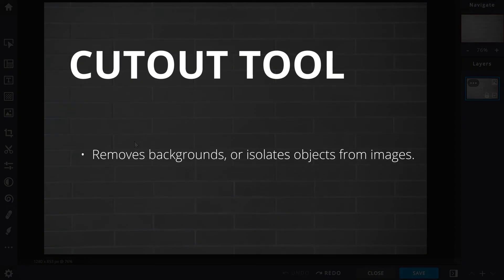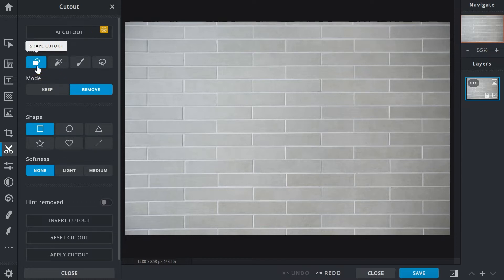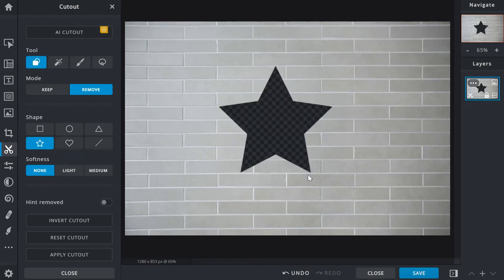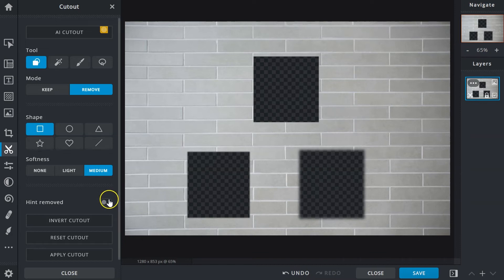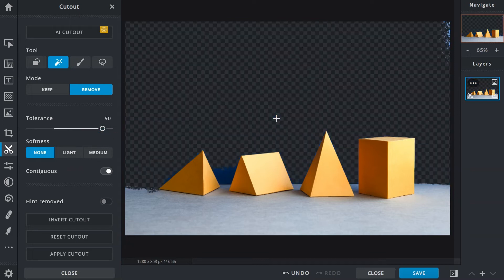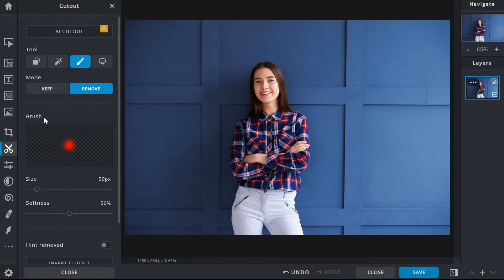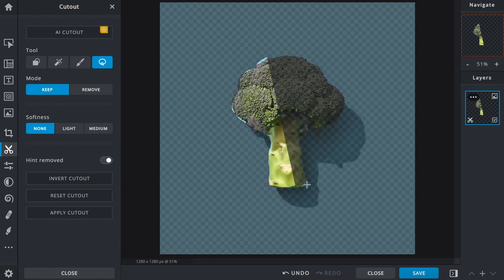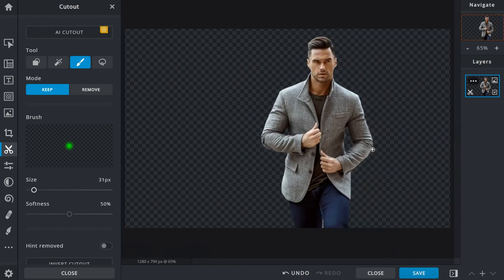Pixlr X - Exploring Cutouts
Pixlr X for beginners : Exploring Cutouts.